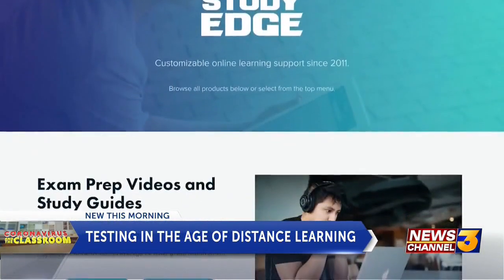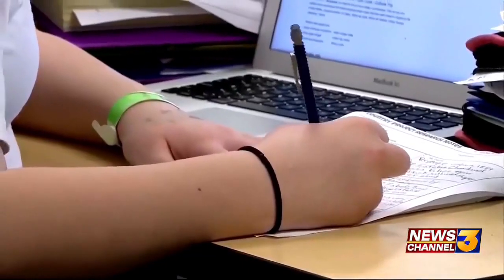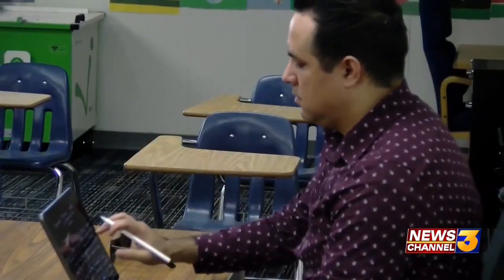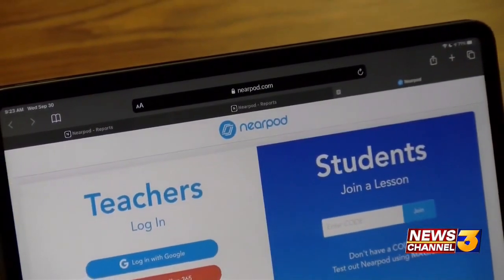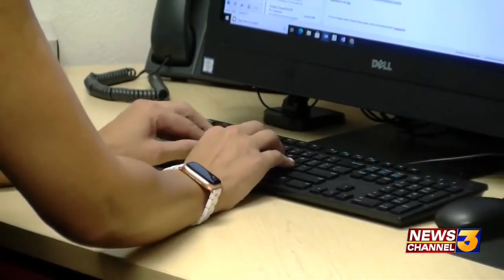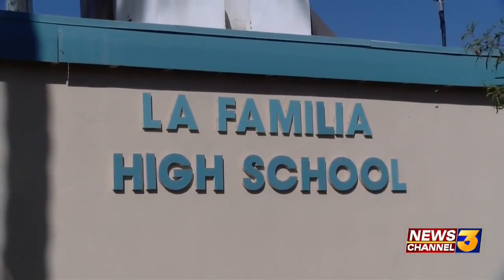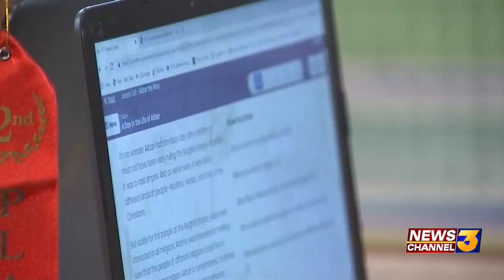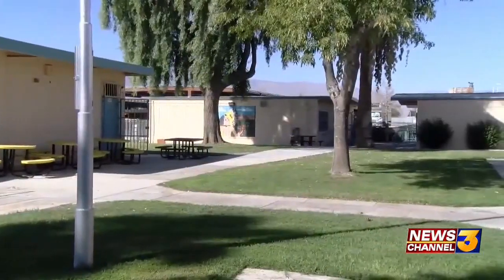How to prevent ‘cheating’ and promote authentic learning when it comes to virtual ...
How to prevent ‘cheating’ and promote authentic learning when it comes to virtual education